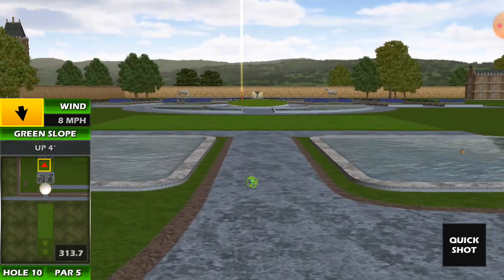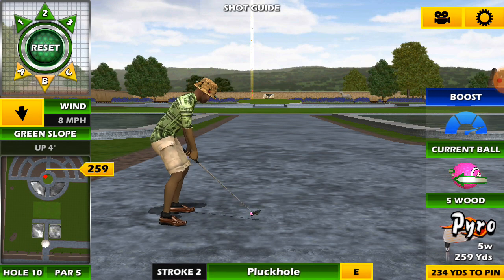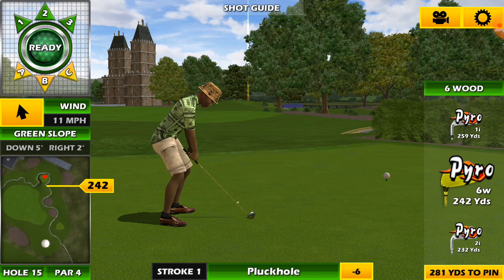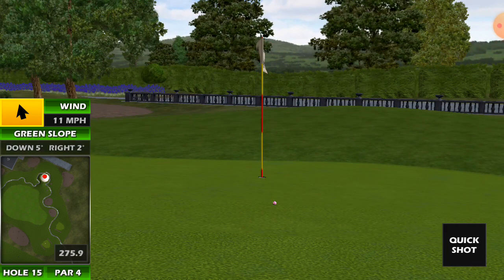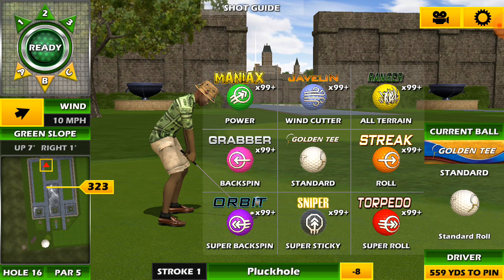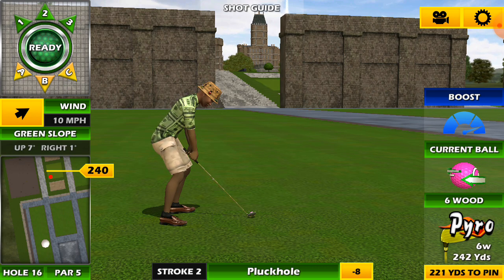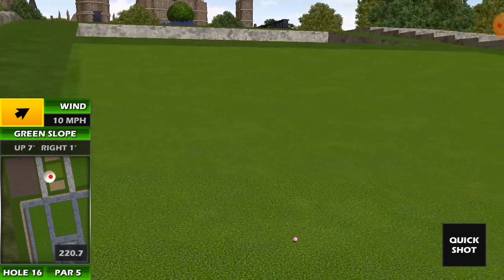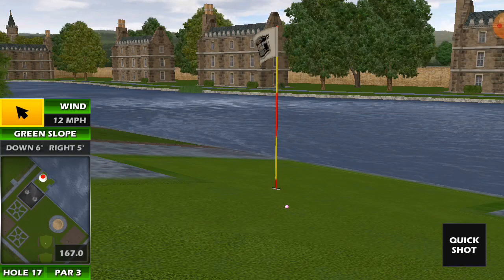Golden Tee Mobile - Hawthorne Manor Back 9